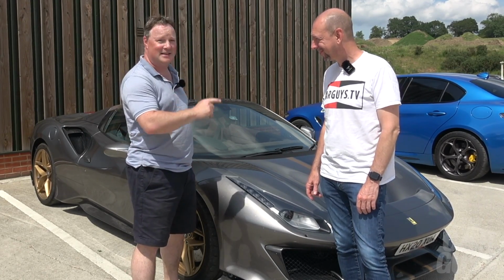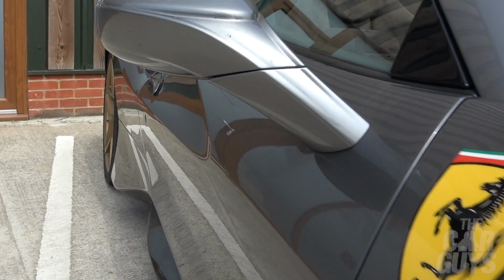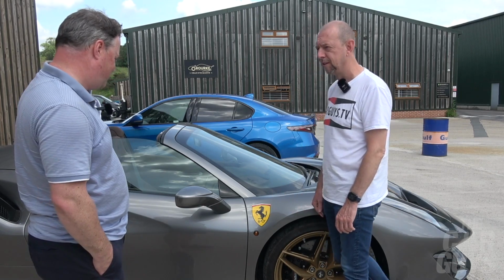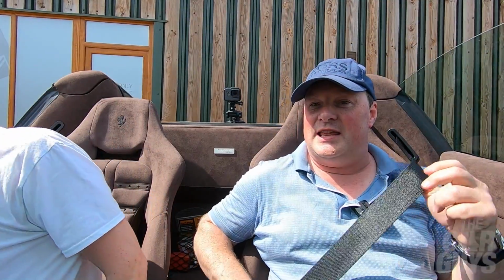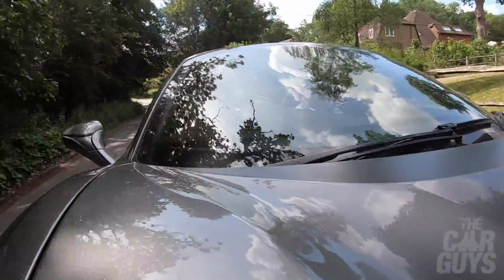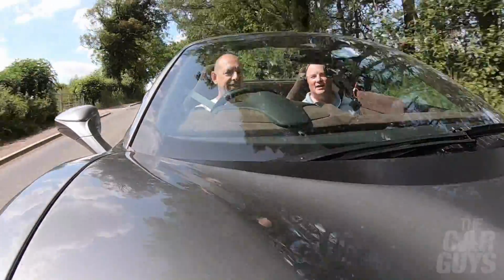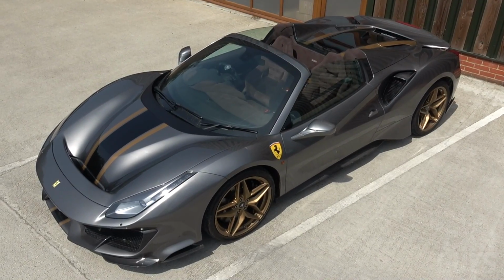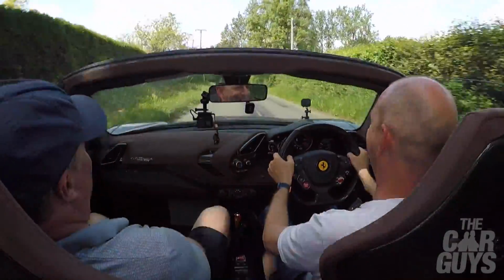Ferrari 488 Pista Spider - Jason Drives It For the FIRST TIME! | TheCarGuys.tv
It has been nearly a year since TheCarGuys’ Ferrari 488 Pista Spider was delivered, and yet co-presenter Jason has never driven it. Until now. He helped to spec the car in Italy at the Ferrari factory, advised on the spec, and in this week’s episode he sees it in the flesh FOR THE VERY FIRST TIME!

What is his reaction? Is it everything he thought it would be? How good does this car look in the bright sunshine? And most importantly, what’s it like to drive? All these questions and more will be answered in this week’s episode.

Special thanks
Meridien Modena
Lucas @ Octane Collection - 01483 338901

Credits
The CarGuys are:
Damian Butt
Jason Taylor

Music
PG Butt (title)